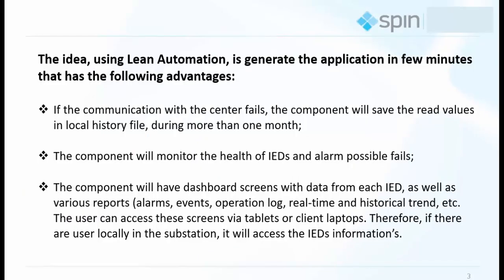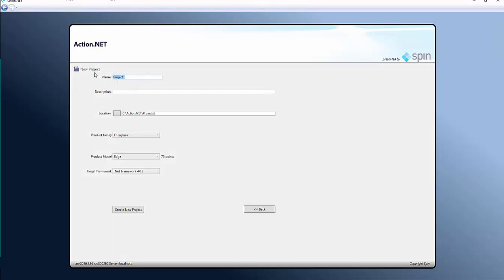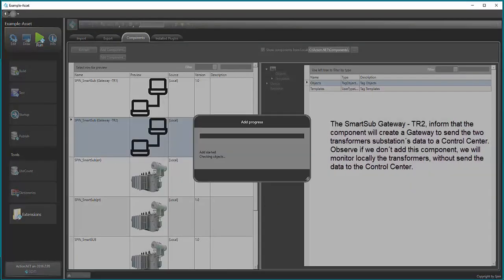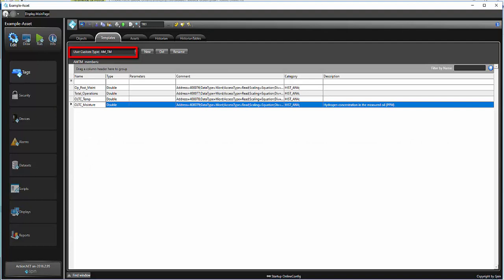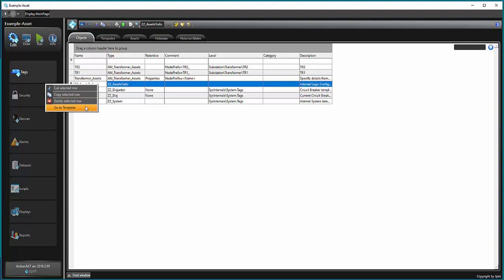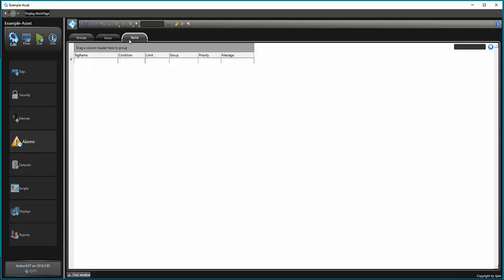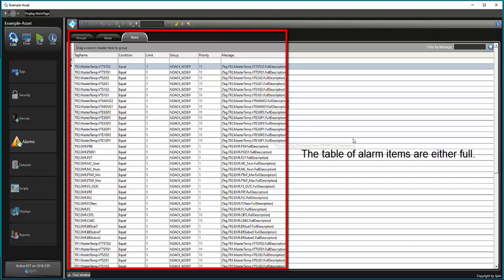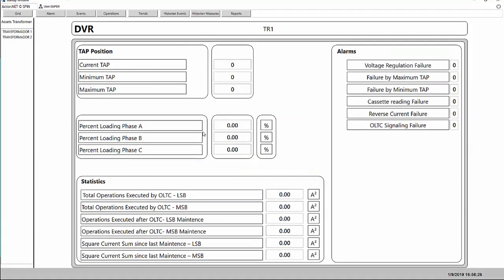Lean Automation | EN - 7 Component Asset Control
Lean Automation (LA) is a methodology developed by Spin, oriented to the parameterization and implementation of SCADA applications, using the ActionNET software. This video, using LA, shows the Asset Control component that allows you to generate one program that locally monitors transformers of a substation and can also send the data to an Asset control center.